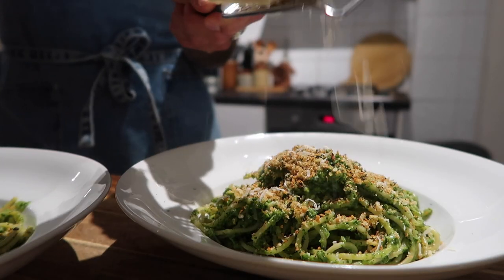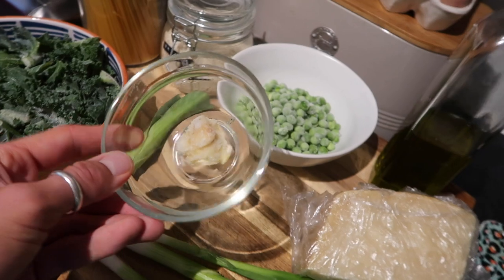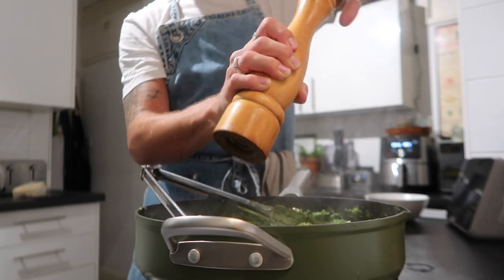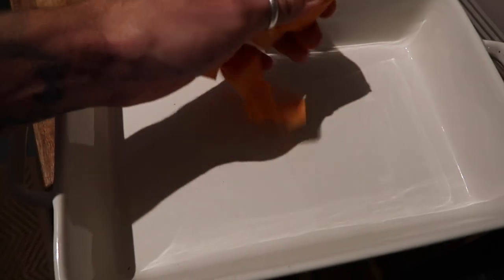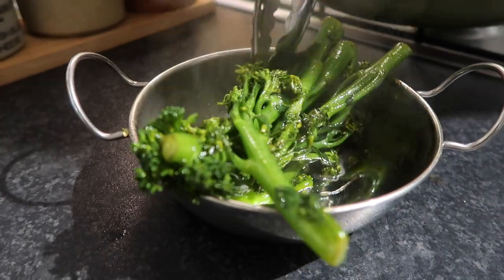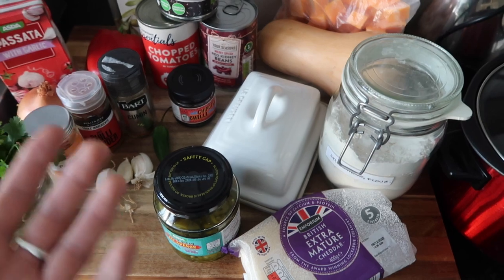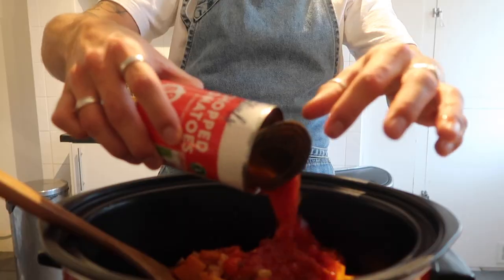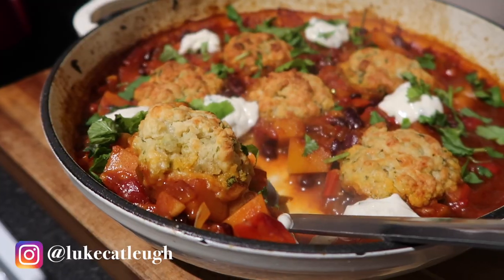3 COSY AUTUMN MEALS | QUICK & BUDGET FRIENDLY | VEGETARIAN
3 COSY AUTUMN MEALS | QUICK & BUDGET FRIENDLY | VEGETARIAN

Hey guys!

I created these three dishes as some delicious autumn comfort food you can cook in advance or freeze and enjoy later in the week. All recipes are super customisable, you can make them vegan easily or add in some protein to bulk out the meal.

As always, full ingredients will be listed below.

Big love,
Luke x

0:00 Intro
02:39 SUPER GREENS PASTA: Serves 2
- 200g spaghetti or any pasta you like
- 1 leek
- 1 large garlic clove or 2 medium cloves
- 100g frozen garden peas
- 2 spring onions
- 130g kale or spinach
- Parmesan or grana padano to finish
Topping:
- 50g panko breadcrumbs
- 1tsp dried thyme
- 1tsp garlic salt

05:13 BALTI PIE WITH BROCCOLI: Serves 4
- 1 sweet potato
- 2 carrots
- 1 white onion
- 300g tenderstem brocoli
- 1 tsp garam masala
- 1 tbsp curry powder
- 1/2 tsp turmeric
- 1tsp chilli flakes
- 2tsp curry paste (i used Balti, but any of your choice is fine)
- 1tsp tomato puree
- 150g frozen garden peas
- 1tbsp mango chutney
- 1 pack of ready roll puff pastry
- splash of milk or egg wash to glaze
- 2tsp sesame seeds (optional)

08:30 THREE BEAN CHILLI WITH JALAPEÑO DUMPLINGS: Serves 4-6
- 1 white onion
- 1 red pepper
- 1/2 butternut squash
- 1 can of kidney beans or black beans
- 1 can of mixed beans in tomato and chilli sauce
- 1 can chopped tomatoes
- 200g passata
- 2tsp smoked paprika
- 1tsp chilli powder
- 1tsp ground cumin
- 1tsp chipotle pasta
- 1/2 green or red chilli
- handful of fresh coriander
- 2tsp olive oil
Dumplings:
- 125g self-raising flour
-1/2 tsp salt
- 60g unsalted butter, chilled
- 80g cheddar cheese, grated
- 4/5 jarred jalapeños
- handful of coriander stalks plus leaves to garnish
- Soured cream or garlic aioli to serve